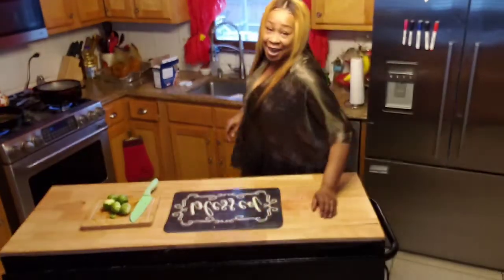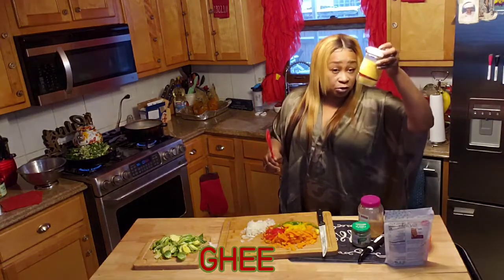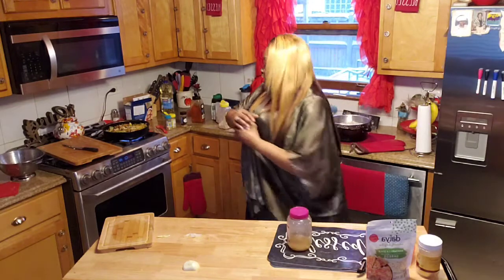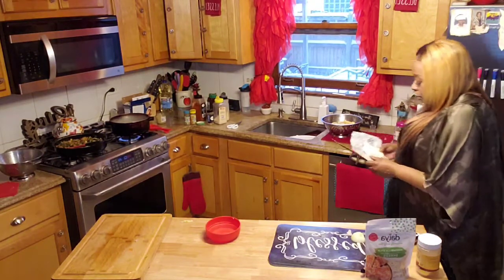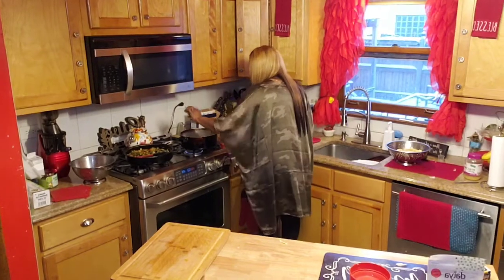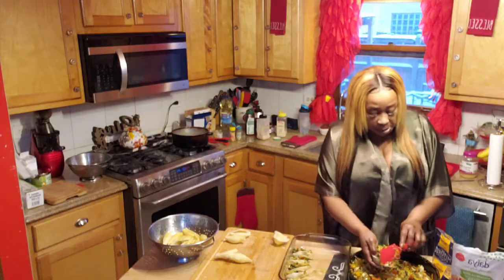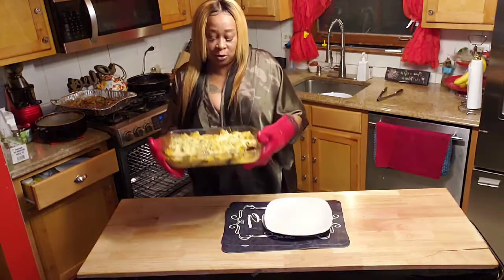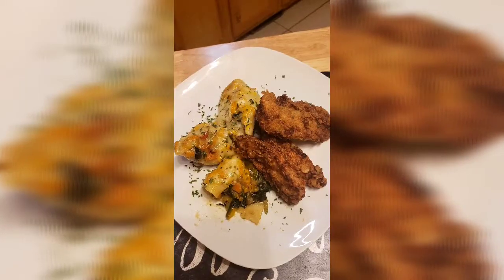Vegan Vegetable Stuffed Shells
Delicious, Easy, Quick, Clean Meal

ingredients:
Spanish
Kale
Asparagus
Brussel Sprouts
Carrots
Red ,Yellow & Green Peppers
Onions
Cabbage, Red Cabbage
Tony Chacher's
Original Herbs Blend
Garlic Herbs Blend
Onions Powder
Daiya Mozzarella Cheese (Vegan)
Miyokos Creamery Vegan Butter
Miyokos Farmhouse Cheddar Cheese

Ingredients for Garlic Butter sauce:
Miyokos Vegan Butter ( with Herbs i added)
Ghee
Garlic
All Purpose Flour 1TBSP
Water 1cup
Sprinkle with Cheese cover bake for 30min & enjoy...

Paris Martin
A Sister Cooking
816.P.O.Box
1020 Park Dr
Flossmore IL 60422